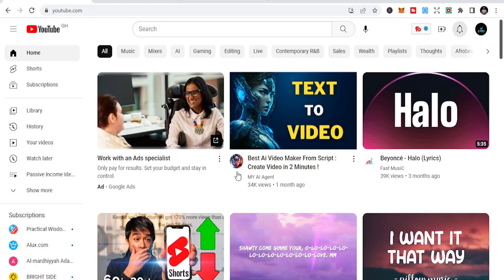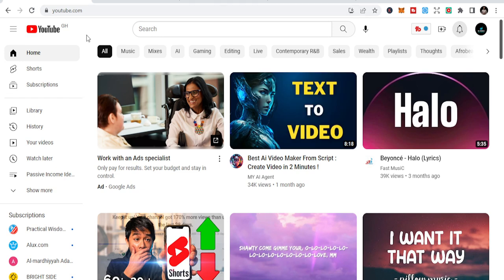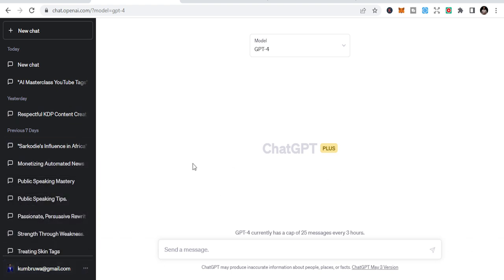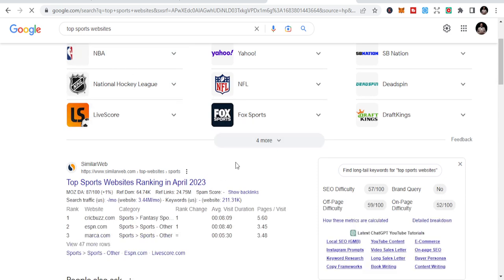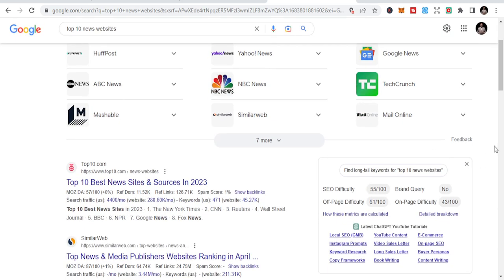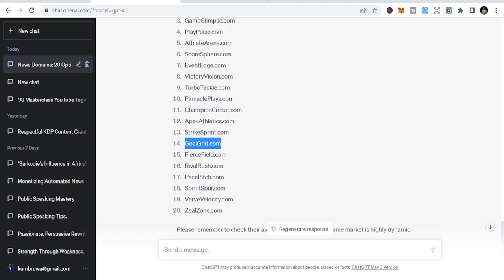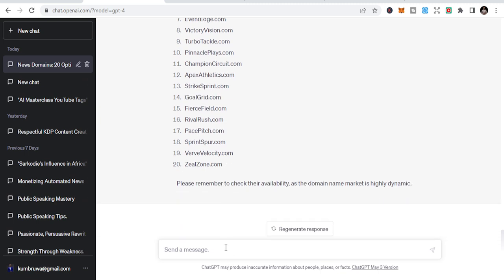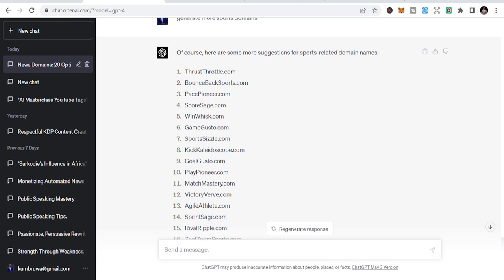Find The Best Domain Names Using ChatGPT - A Comprehensive Tutorial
Welcome to "Find The Best Domain Names Using ChatGPT - A Comprehensive Tutorial"! In this detailed tutorial, we'll show you how to leverage the power of AI, specifically ChatGPT, to brainstorm, research, and secure the perfect domain name for your website.

In this video, you'll learn how to:
1. Understand the importance of a good domain name
2. Utilize ChatGPT for domain name ideation
3. Research domain name availability
4. Secure your desired domain name

Whether you're starting a new business, launching a blog, or rebranding, the right domain name can make all the difference. With ChatGPT, you'll have a powerful tool to help you find a domain name that fits your brand, is easy to remember, and potentially boosts your SEO.

📌 Time Stamps:
0:00 - Introduction
1:20 - Importance of a good domain name
3:40 - Introduction to ChatGPT
5:50 - Using ChatGPT for domain name ideation
12:00 - Researching domain name availability
16:30 - Securing your domain name
20:00 - Conclusion

Remember, the right domain name can set the tone for your success. Let's harness the power of AI and find the best domain names together!